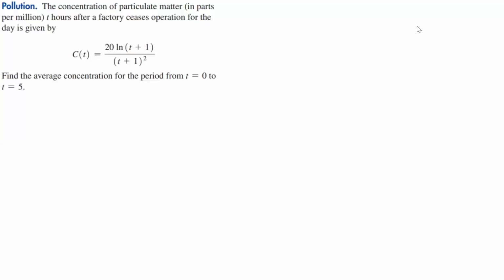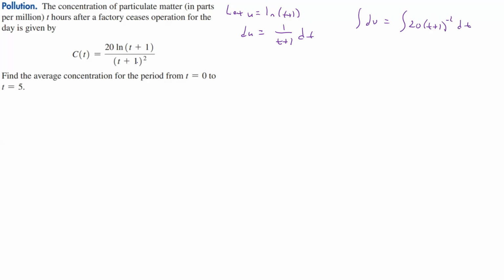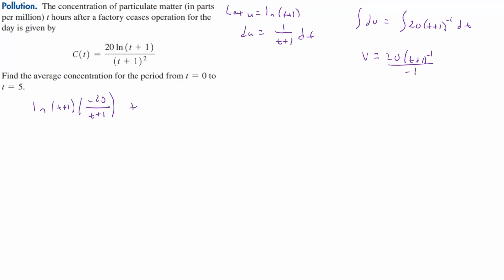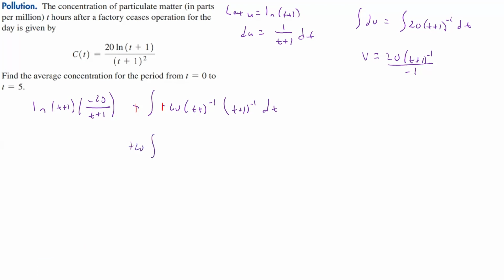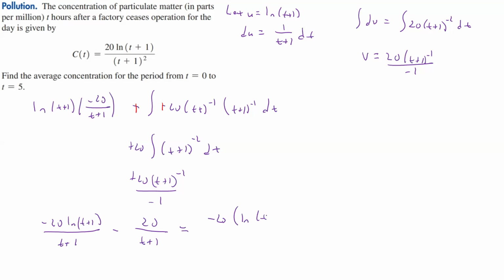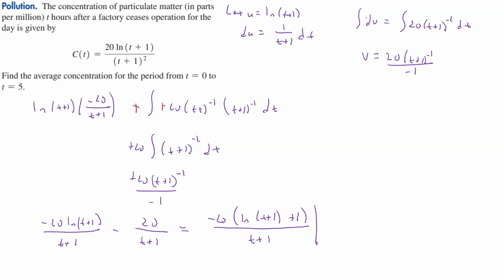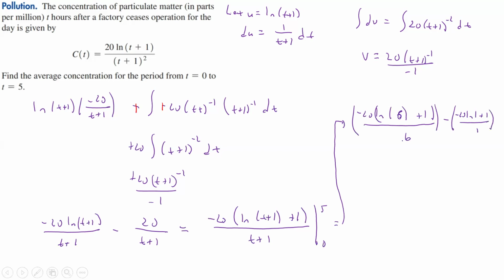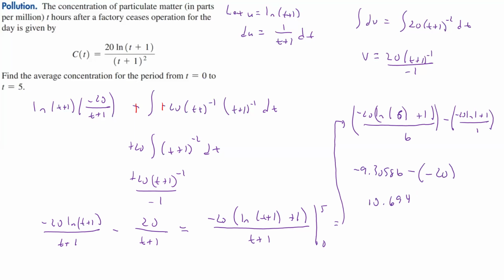13.3 Pt VI